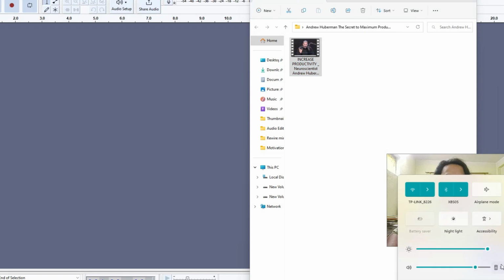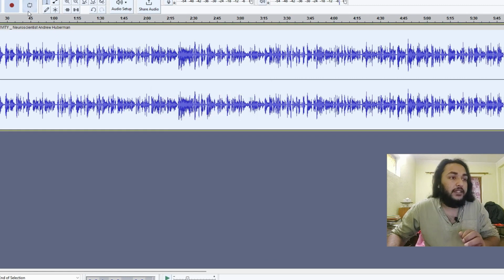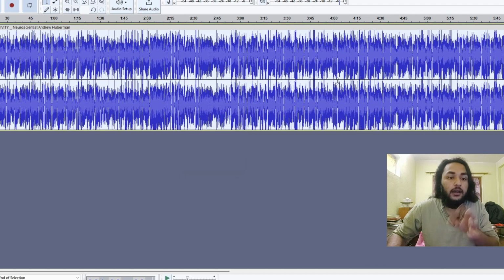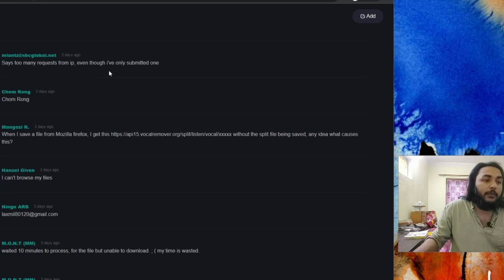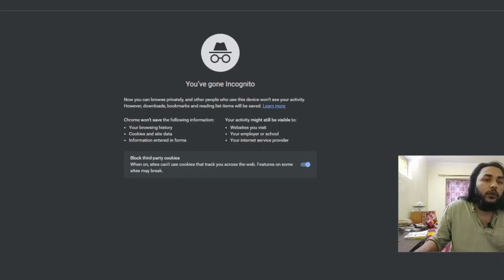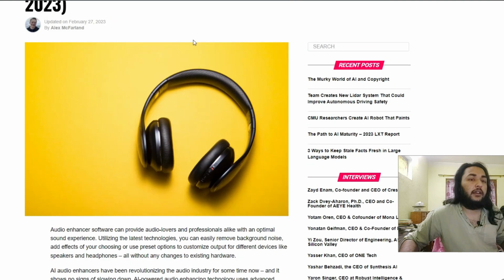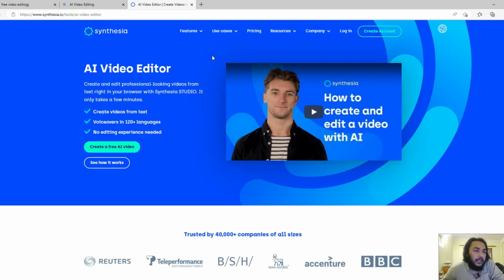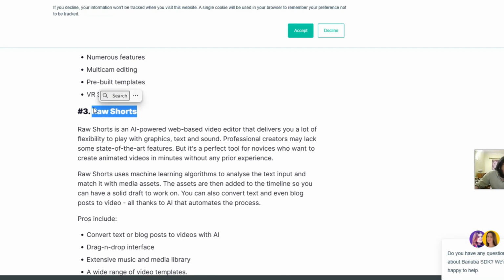How To Remove vocal In Audacity And AI Tools And Other Tips